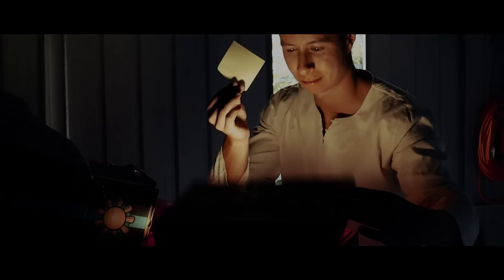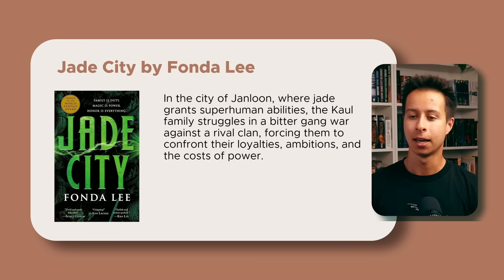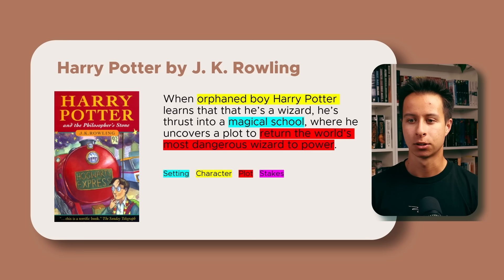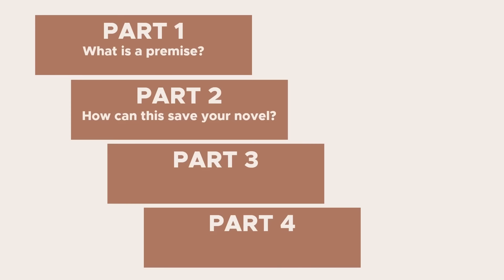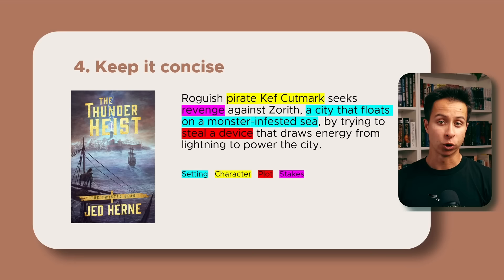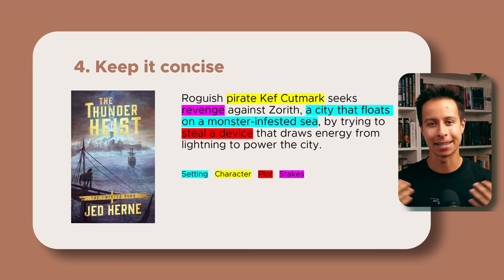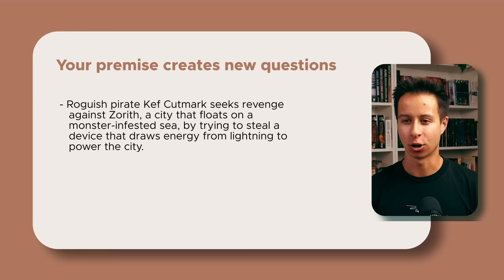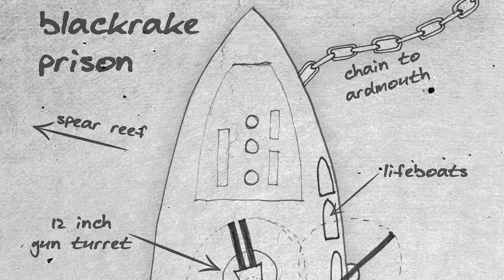This 1 Sticky Note Will Save Your Fantasy Novel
⏲️ TIMESTAMPS:

00:00 - The problem this solves
01:39 - What is this concept?
05:36 - How will this save your fantasy novel?
07:17 - How to craft this
13:22 - Using this to explore further questions

🧑 ABOUT ME:
Hi! My name's Jed. I'm a fantasy author with three published novels and a bestselling video game. On this channel, I draw from my 10+ years of writing experience to help you become a better writer.